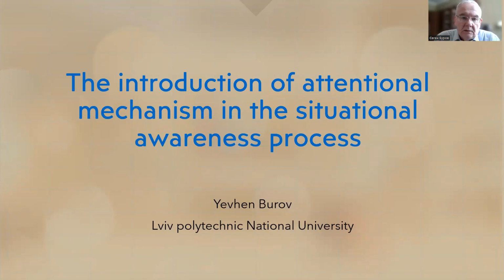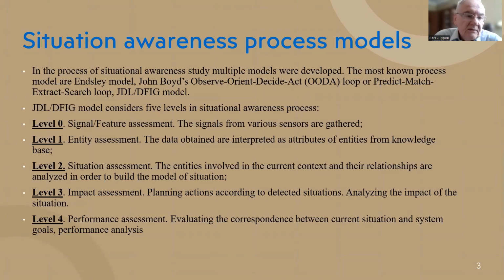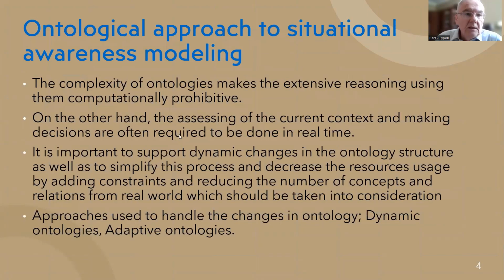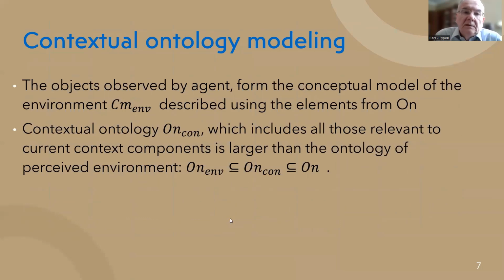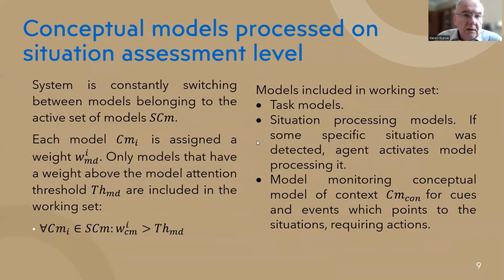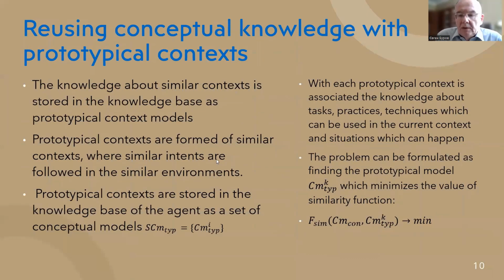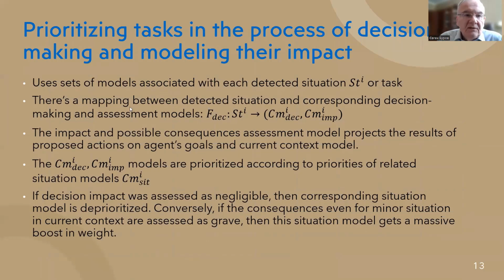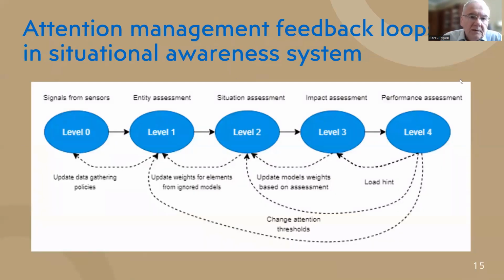The introduction of attentional mechanism in the situational awareness process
Yevhen Burov

Lviv polytechnic National University, 12 Bandera str, Lviv,79013, Ukraine

 The important trend in the development of information technologies today is the focus on the intelligent systems capable of situational awareness. Such systems provide the continuous monitoring of the environment, they build conceptual models and reason about tasks and situations, make decisions, and assess their impact. Situational awareness process should be done in real time. However, this is hard to achieve because of limited computational resources available. The promising solution of this problem is the implementation of dynamic prioritization of the elements of conceptualization as well as knowledge models processed. The article describes such attentional mechanism based on JDL/DFIG model of situational awareness process. The specifics of attention management on each model level as well as feedback mechanisms influencing the importance of specific knowledge components are presented. To prioritize knowledge components, the weighted graph ontology representation is chosen. The implementation of attentional mechanisms in situational awareness system allows to quickly adapt to the changing environment in which an intelligent agent operates having limited computing resources.